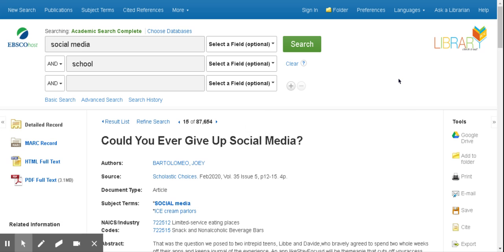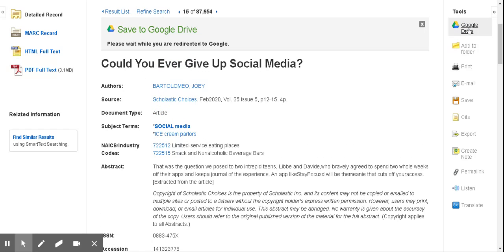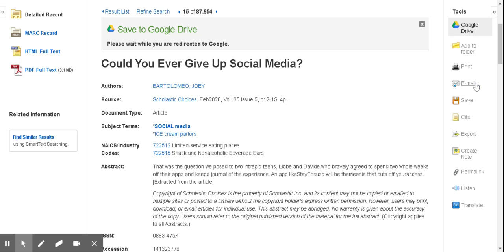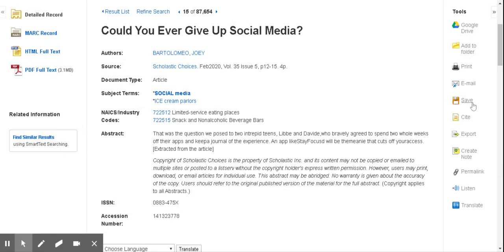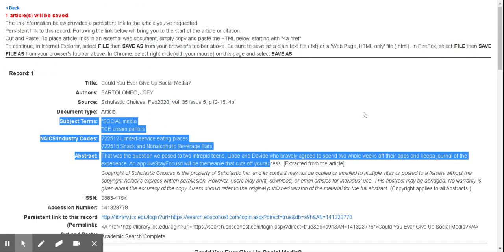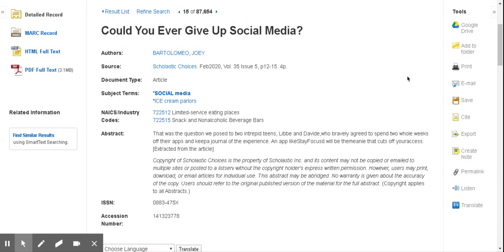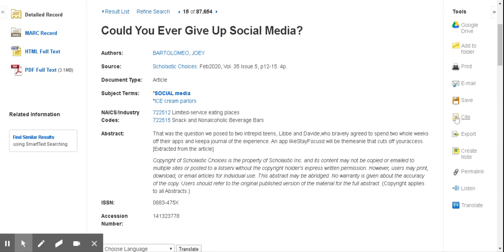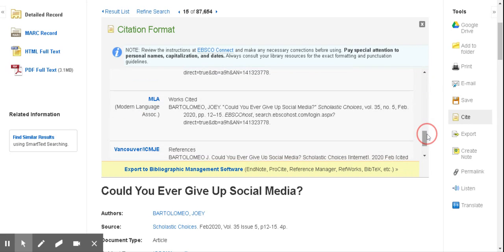EBSCO Tools for Saving and Keeping an Article